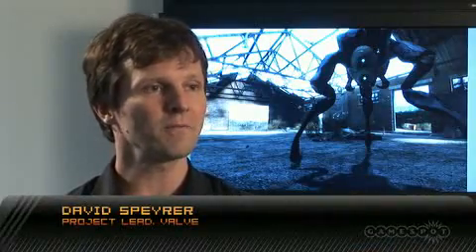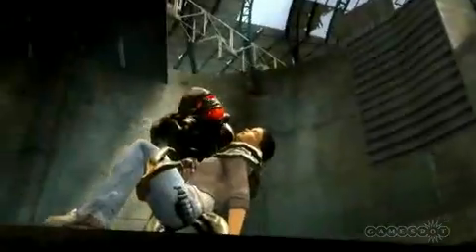Half-Life 2: The orange Box Interview 2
An interview about the Orange Box, from GameSpot.com.